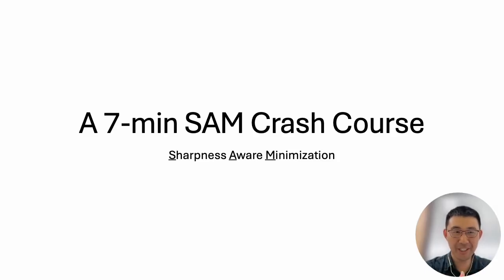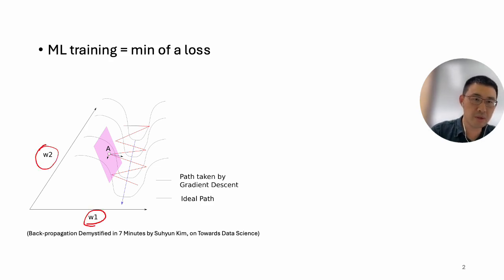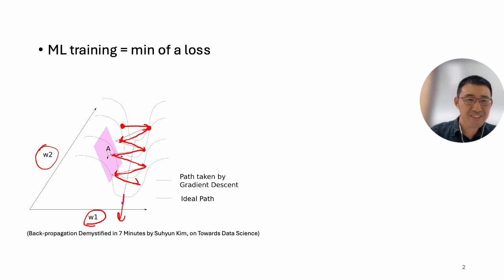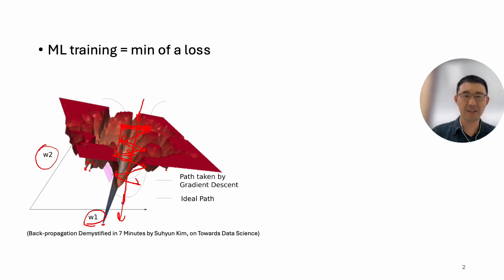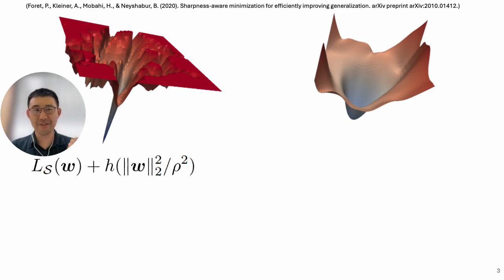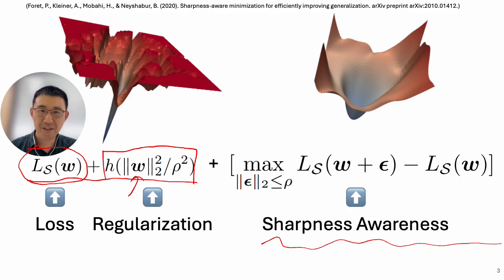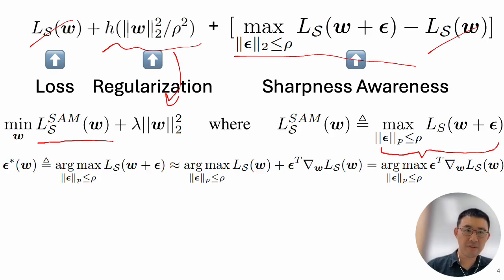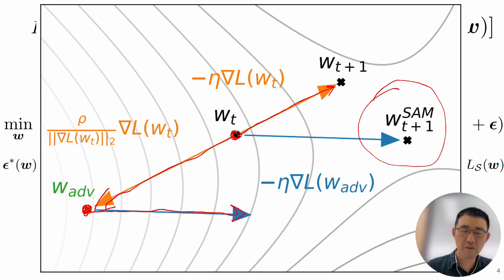Sharpness-Aware Minimization (SAM) in 7 minutes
Thank you for checking out my video notes on the Sharpness-Aware Minimization (SAM) in 7 mins! I would love to share my ML learning journey with you.

Paper information:
- Foret, P., Kleiner, A., Mobahi, H., & Neyshabur, B. (2020). Sharpness-aware minimization for efficiently improving generalization. arXiv preprint arXiv:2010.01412.